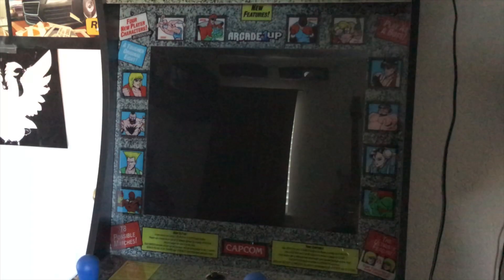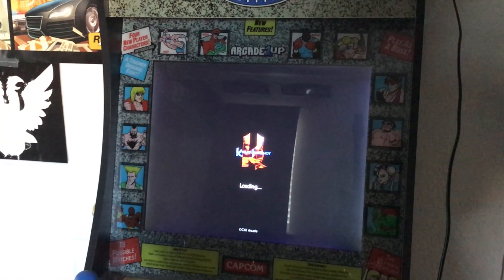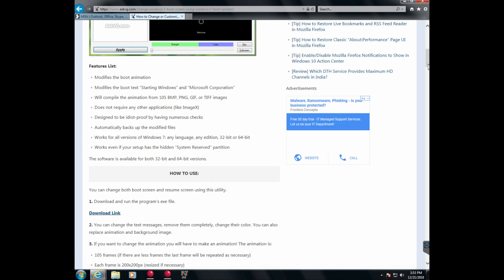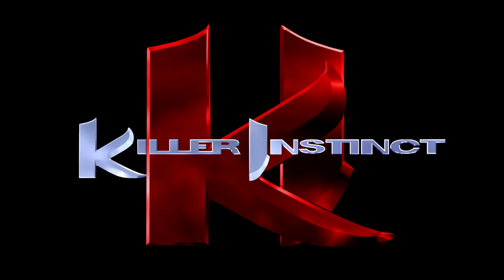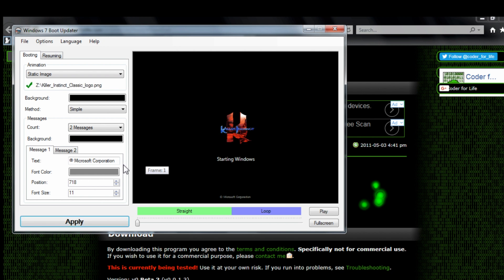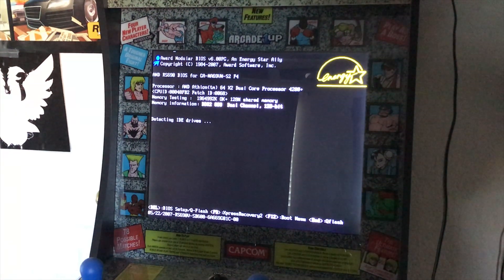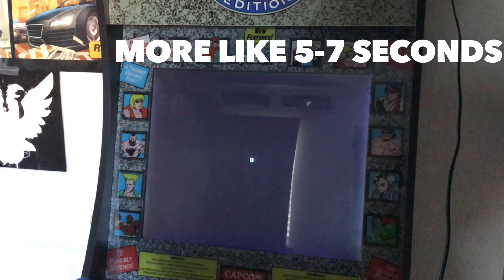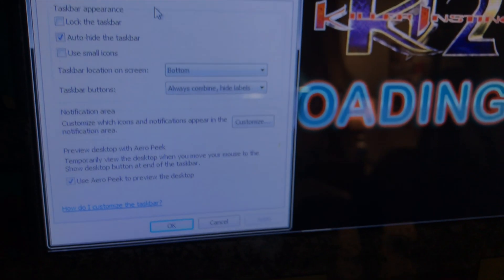Customize Your MAME PC's Windows Loading Screen!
Arcade1Up Mod parts:
Monitor controller board

USB Encoder board

PC On/off Button

Motherboard mounts

Amazon Basics Power Strip

USB Powered Fan